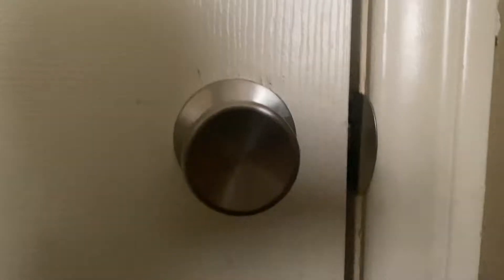How to Open A Door! (Step by Step Tutorial)